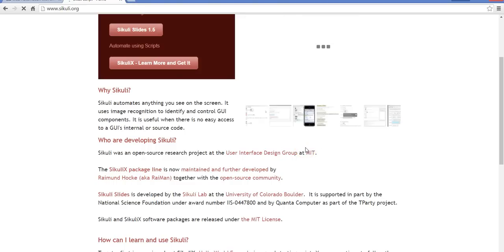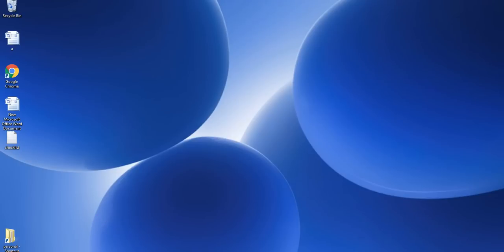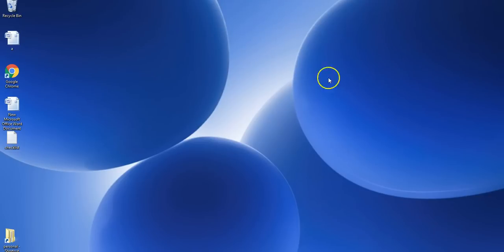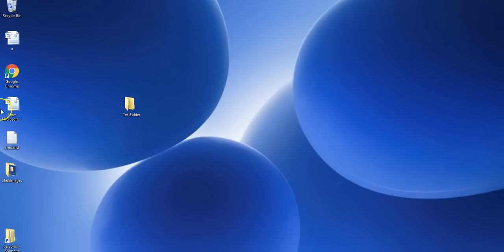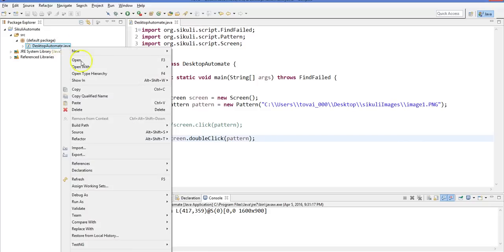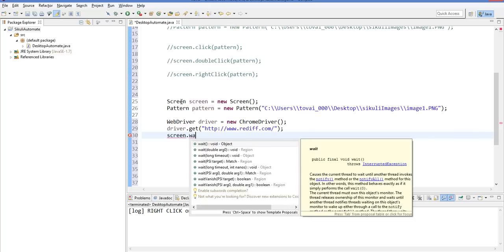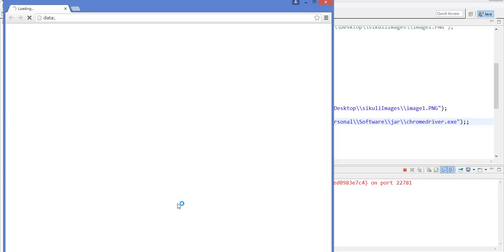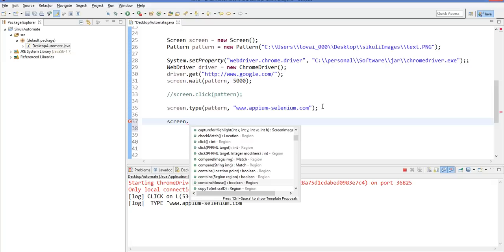Sikuli with Selenium Automation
Sikuli automates anything you see on the screen. It uses image recognition to identify and control GUI components. It is useful when there is no easy access to a GUI’s internal or source code

sikuli testing
sikuli with selenium
sikuli x
sikuli remote desktop
sikuli python
sikuli test
sikuli with selenium webdriver
sikuli automation
sikuli find
sikuli automation tool
sikuli download
selenium tools
sikuli script examples
sikuli testing tool
sikuli-script.jar
sikuli scripts
sikuli for mobile automation
sikuli tutorial
sikuli jar
sikuli test framework
sikuli ide download
download webdriver
sikuli text recognition